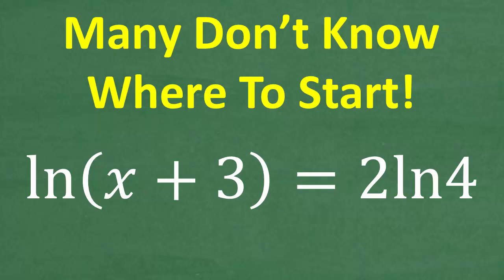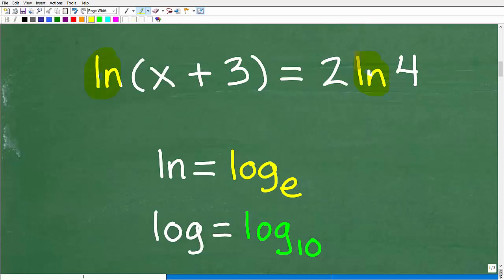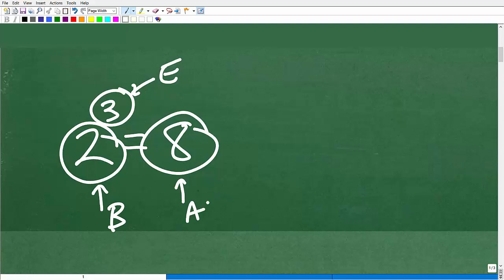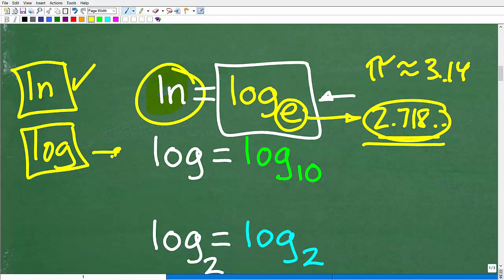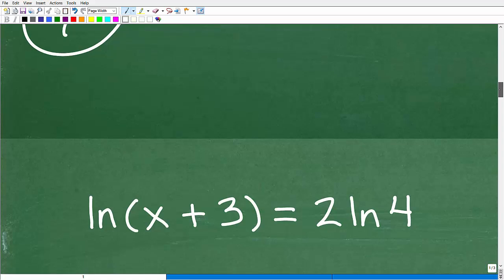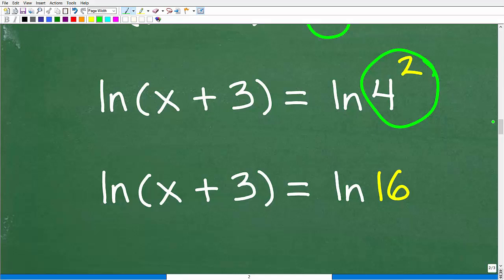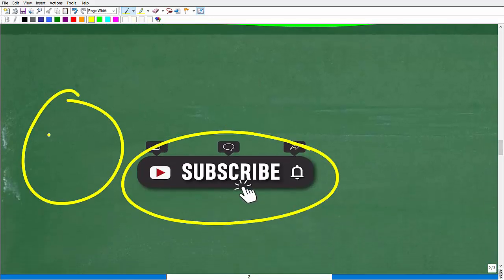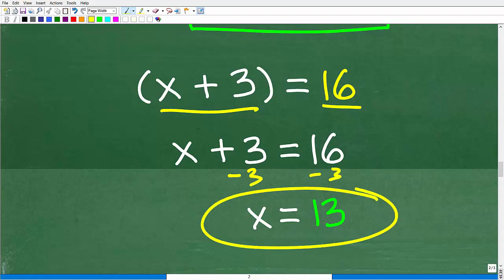Can You Solve This? Solve ln(x+1) = 2ln4 Many Don’t Know Where To Start!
Can you solve ln(x+1) = 2ln4? 🤔 In this video, I will break it down step by step, showing you the logarithm rules and shortcuts to solve it quickly! Whether you're preparing for SAT, ACT, or algebra exams, this is a must-know skill!
📌 What You'll Learn:
✔️ Logarithm properties to simplify equations
✔️ Step-by-step solution for ln(x+1) = 2ln4
✔️ How to rewrite logarithms as exponents
✔️ Quick math tricks to solve logarithmic equations faster

• HOMESCHOOL MATH
• COLLEGE MATH